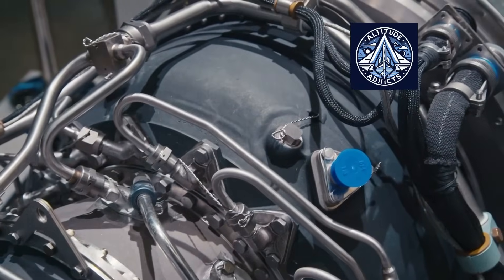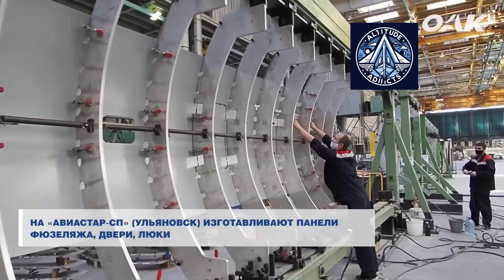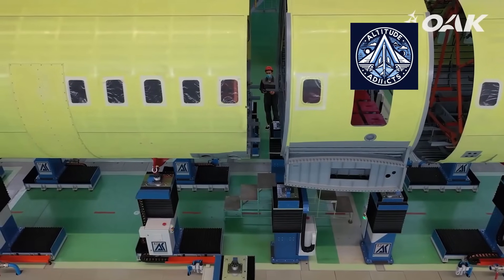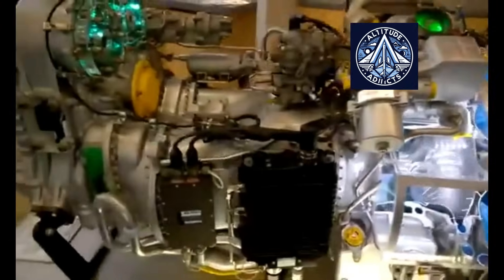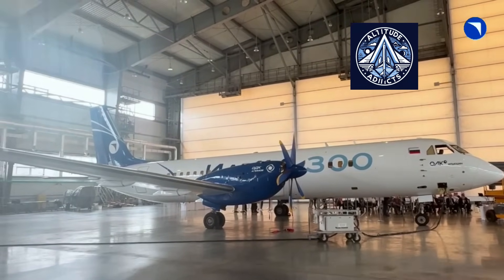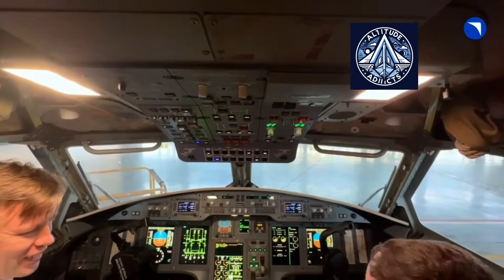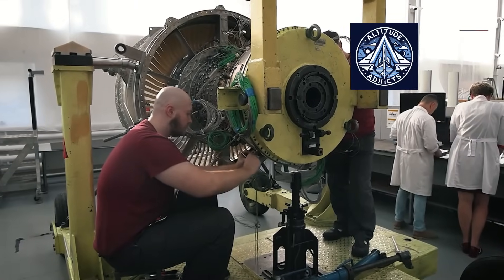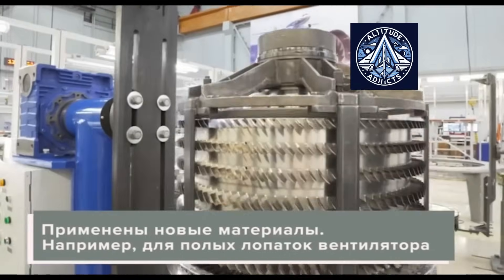Russian TV7-117ST-01 turboprop engine completes 2000 hrs | PD-8 Test Continues | UEC-Perm Motors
Russia’s new TV7-117ST-01 turboprop engine has logged over 2,000 test flight hours, proving power and efficiency against global rivals. The IL-114-300 aircraft, equipped with this engine, aims to replace outdated regional planes and improve connectivity. With the PD-8 turbofan and “Development Impulse 3.0” project, Russia is accelerating its aviation independence and competitiveness worldwide.